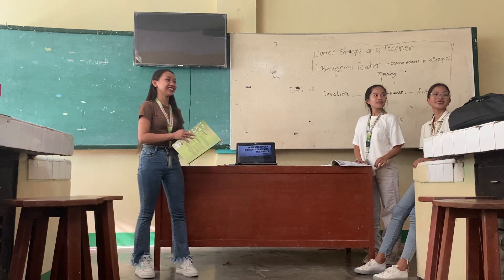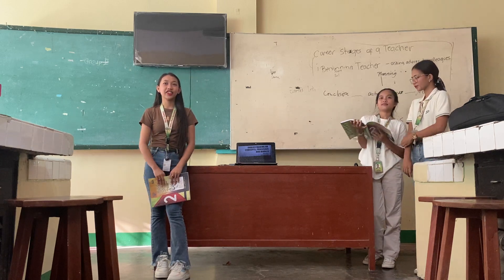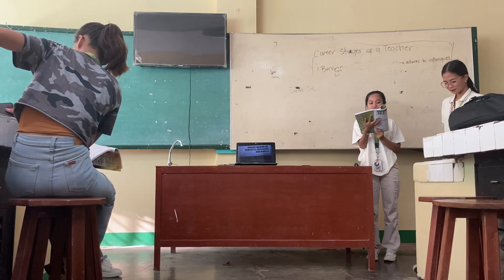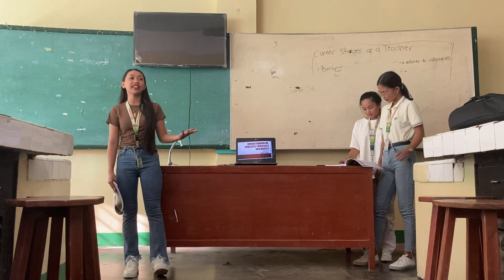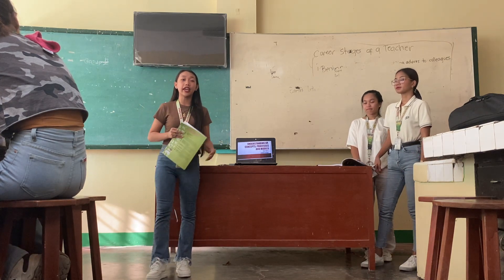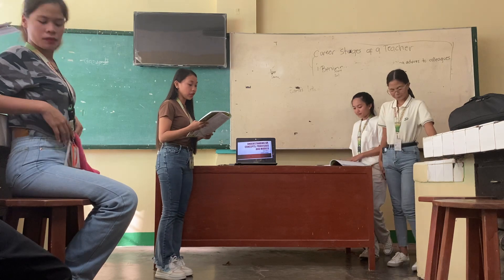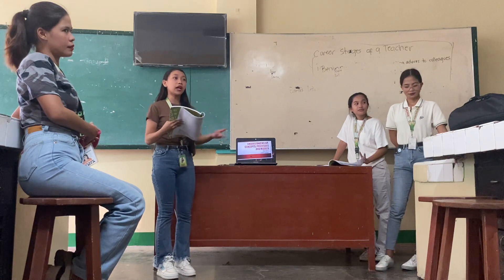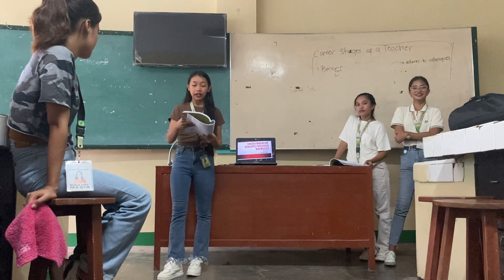EPISODE 3: UNDERSTANDING AR CONCEPTS, PROCESSES AND MODELS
Reporters:
ANGELICA MONTE
BHETTY MEI NARETO
ELVIERA ALEGAR